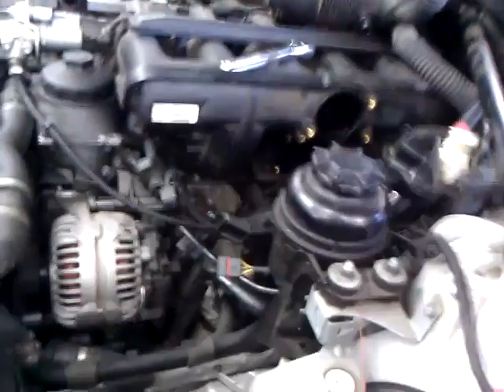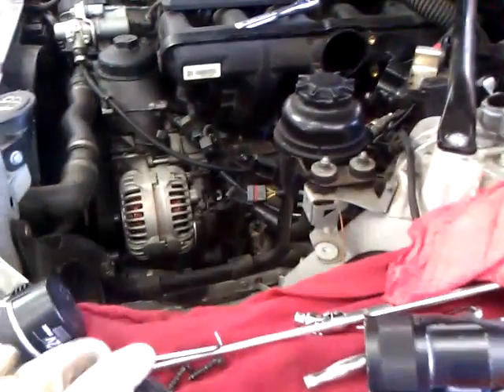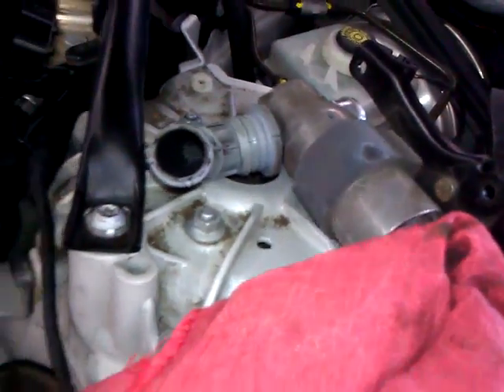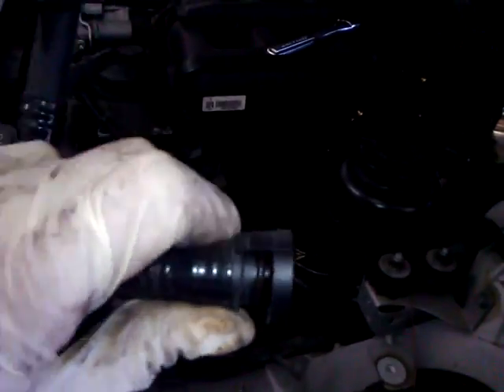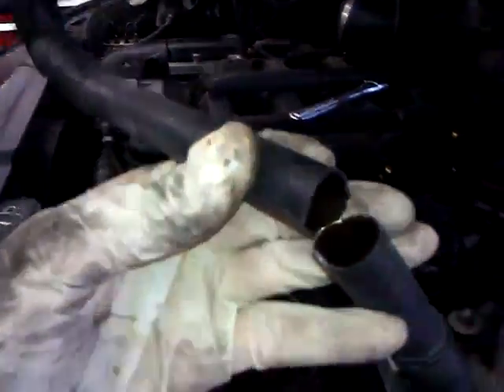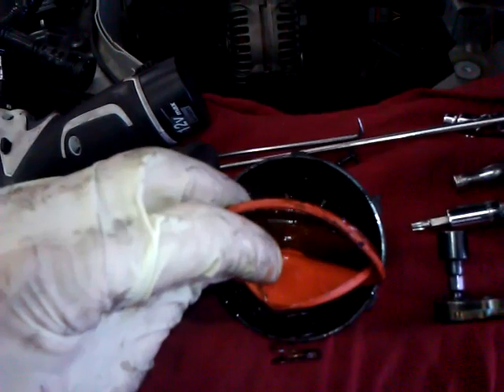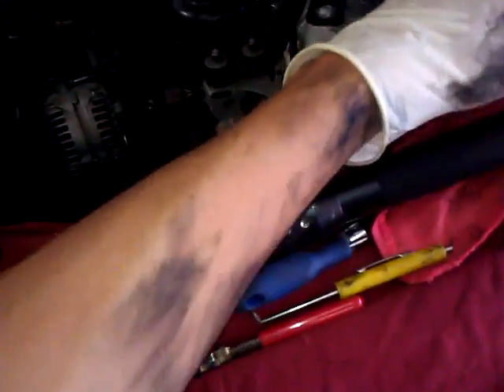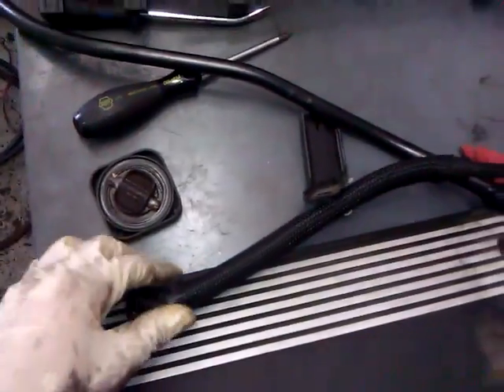bmw pcv oil drain valve failure and explanation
This video explains the common pcv/oil separator valve and oil drain tube problems that are common with the 3 and 5 series BMW's including the X crossover lineup. If you have a misfire or oil consumption at idle, problem this may solve it. BMW vehicles are leaving the showroom with poor quality parts; the pcv valve is constructed with a poor quality diaphragm that fails over time, And must be replaced! please like this video and comment!

If your in San Diego area, bring your bmw to my shop for repairs and maintenance! Thanks!